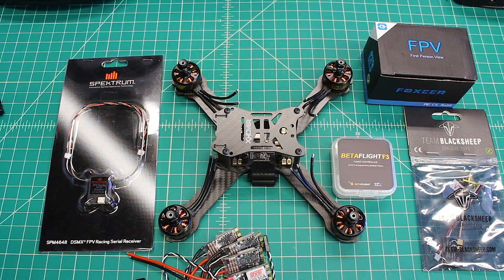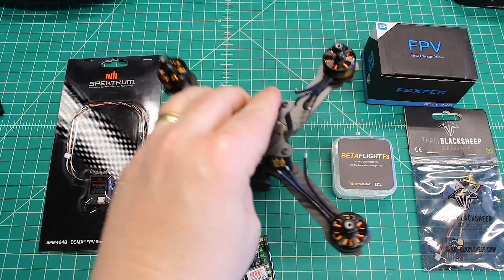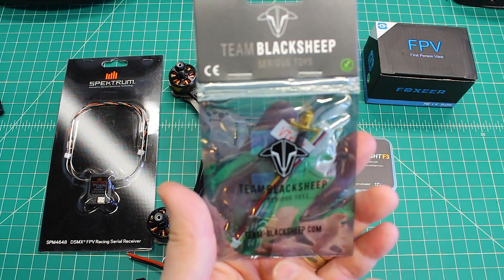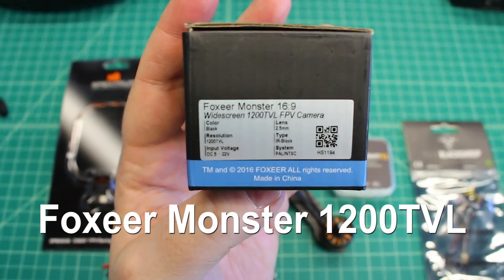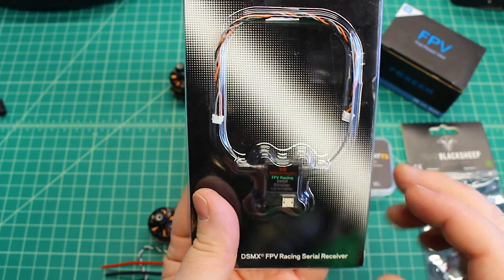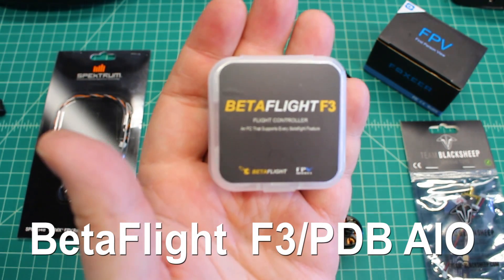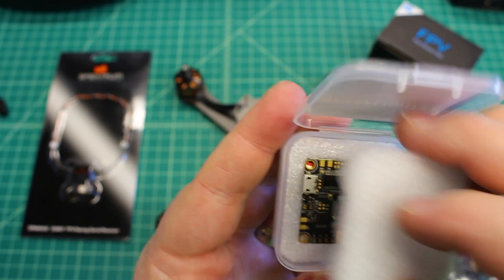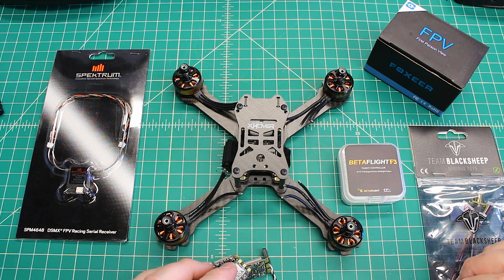X-Hover R5X FPV Race Frame Buildout + BetaFlight AIO F3-PDB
Buildout of the X-Hover R5X FPV Racing Frame with the new Betaflight F3/PDB AIO.

*Coming Soon: Full Build Video on this R5X.

Components:
Frame: X-Hover R5X
Motors: T-Motor F60 2450KV
ESC: DYS XSD 30
FC: BetaFlight AIO F3 with PDB
VTX: TBS Unify Pro
Camera: Foxeer Monster 1200TVL
RX: Spektrum FPV RX